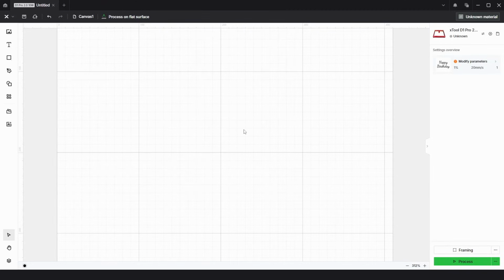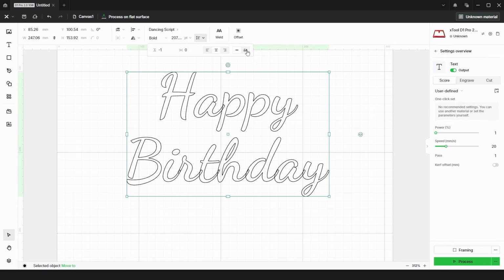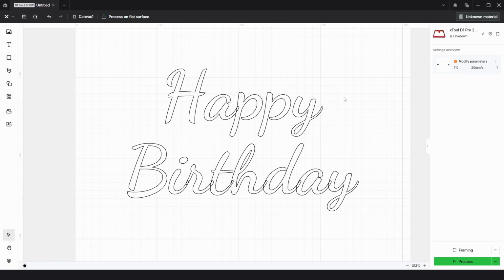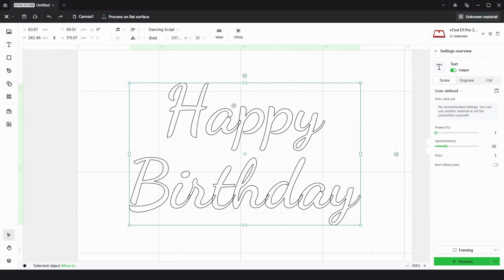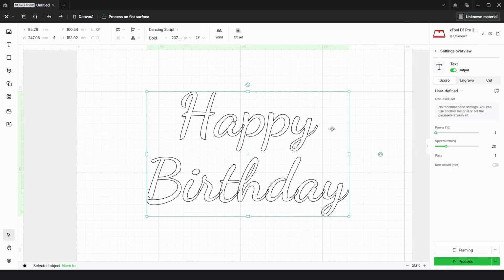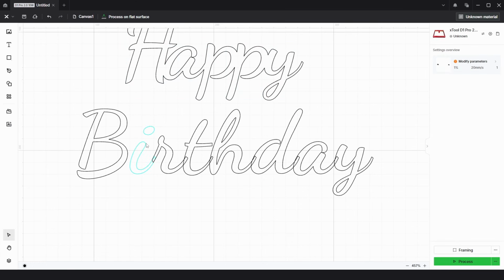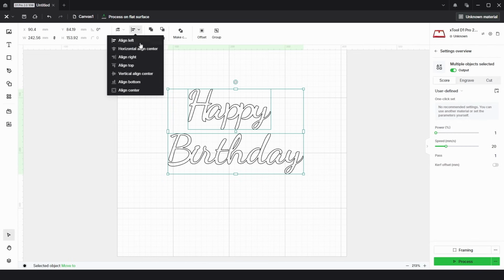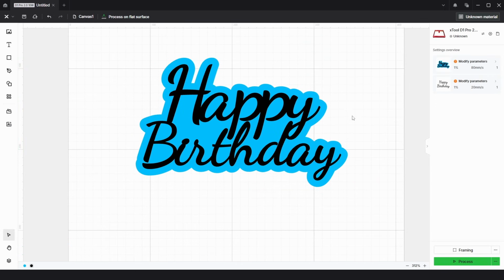Discover the Exciting NEW Text Tool in XTool Creative Space!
Discover endless craft ideas as you learn how to create joined text in XTool Creative Space (XCS)! This easy-to-follow tutorial will guide you through designing seamless connected letters and custom signs, making it simple to master the art of joined text.

Whether you're a beginner or an experienced artist, this video will guide you through the process of making your own unique joined words and signs using Xtool. Get ready to unleash your creativity and take your art to the next level! Perfect for DIY enthusiasts, small business owners, and creative makers.